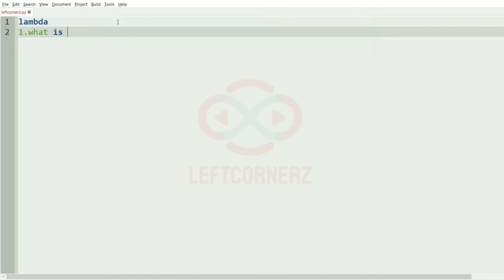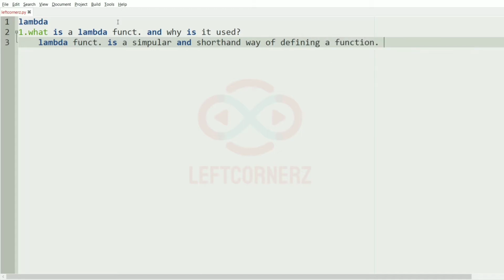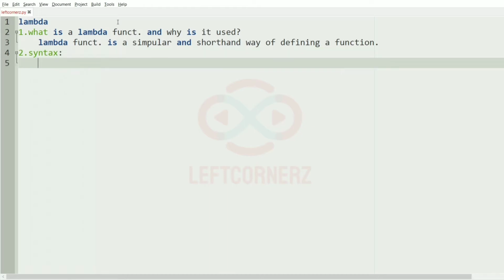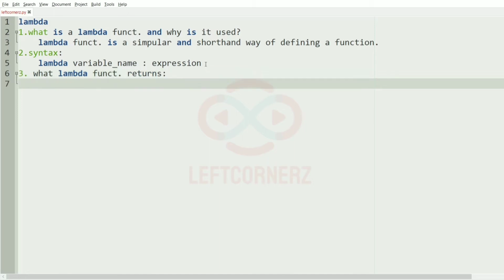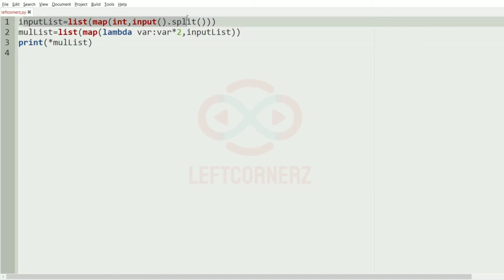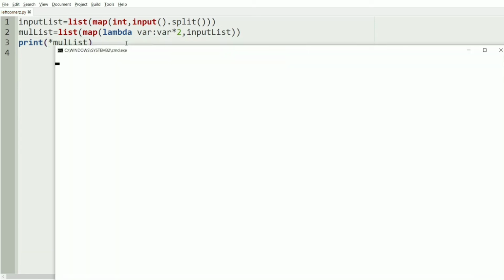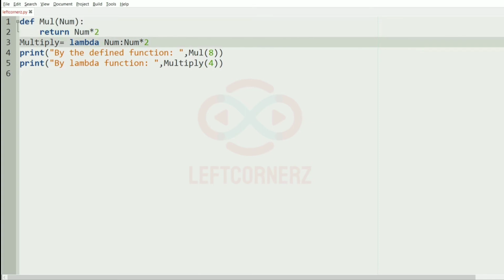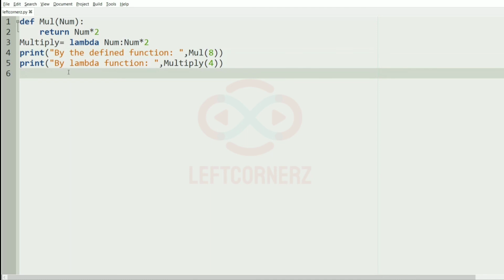Lambda function in python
To know more about lambda function ,check out the link given below : )

Video By:
Karthik B
Tharunkumar K